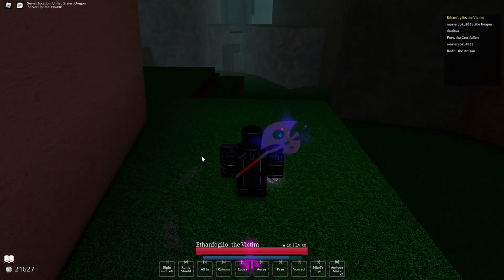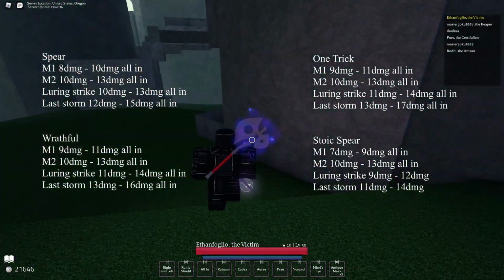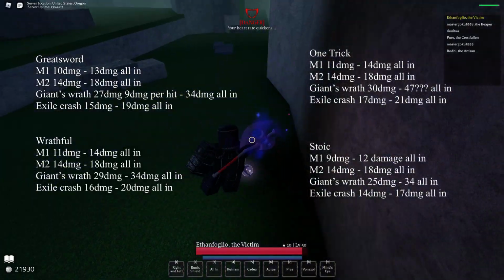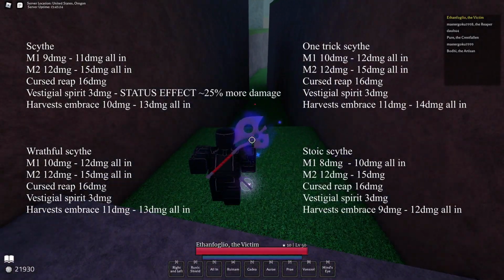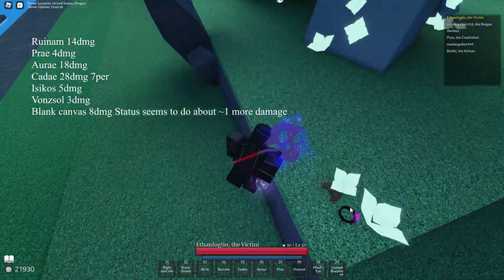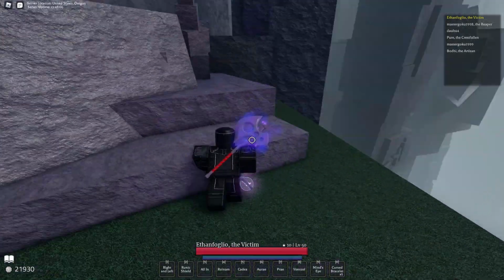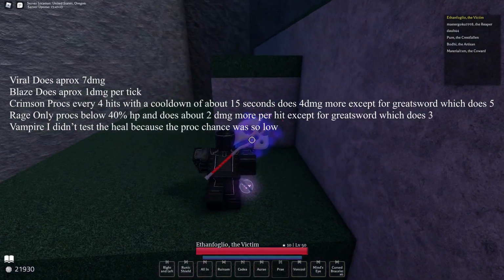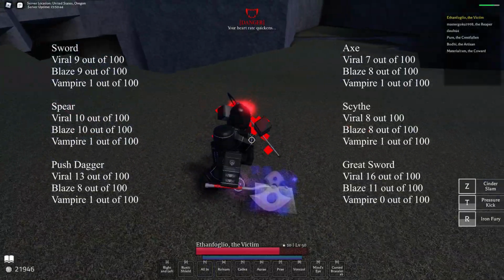The Ultimate Guide to Damage in Verdant Moon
This video is not intended to explain to you how to use any weapons on gem it's just to educate you and damage and proc rate.

Intro - 0:00
Sword - 1:19
Spear - 2:18
Push Dagger - 2:46
Great sword - 3:46
Axe - 4:43
Scythe - 5:30
Spells - 6:42
Gems 7:37
Outro 12:18